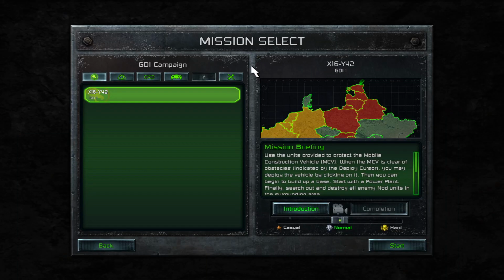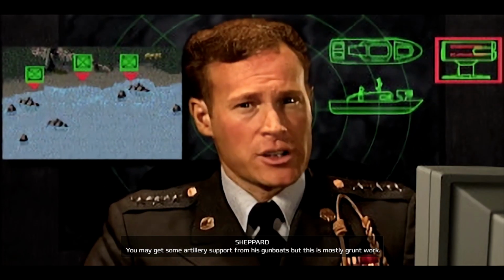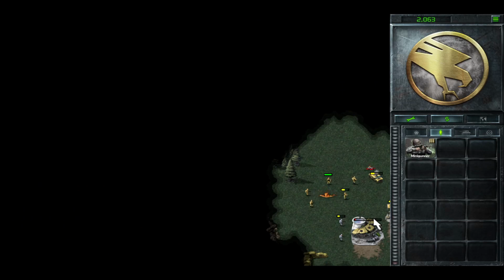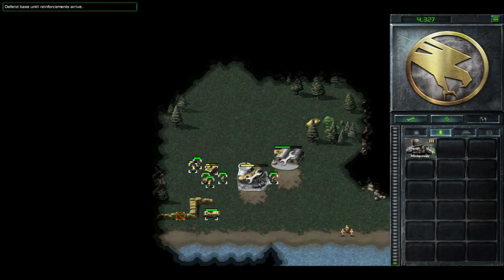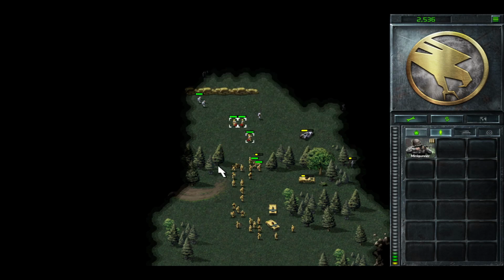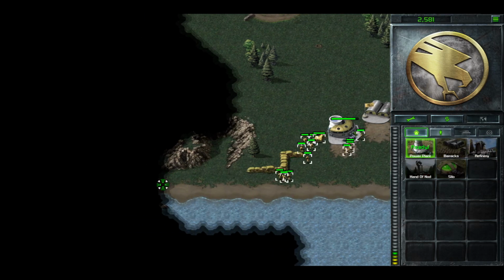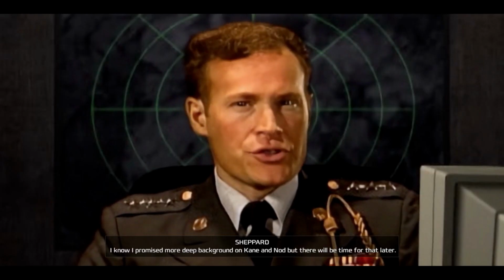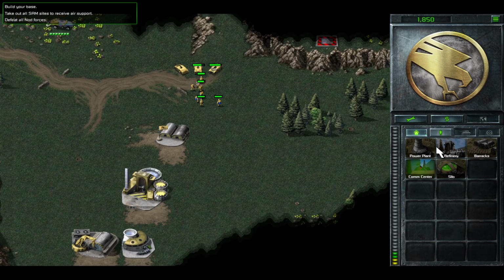GDI - Command and Conquer Remastered Part 01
Lets start doing this guys the goal is to beat the game all of the game so that includes GDI and NOD also the missions that more then one option and all the Bonus stuff so sit back and relax.